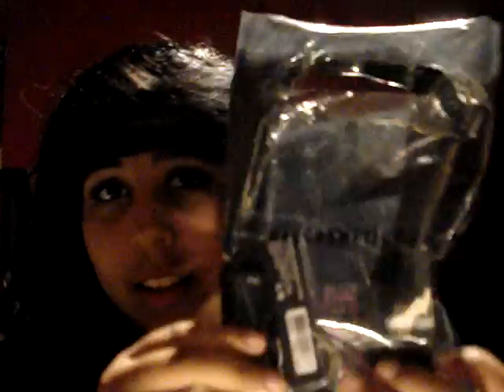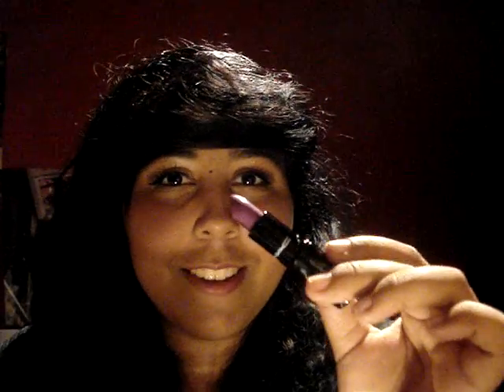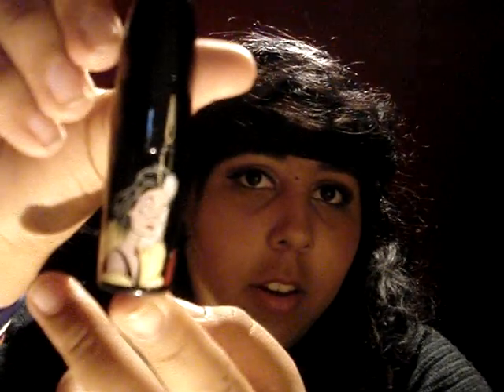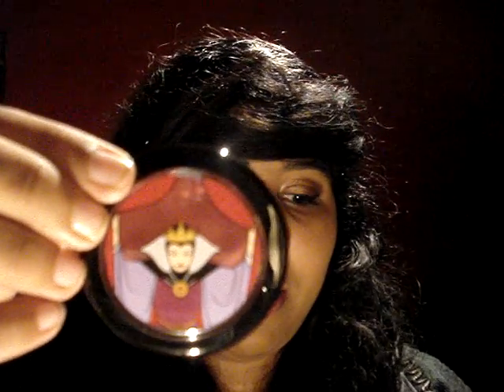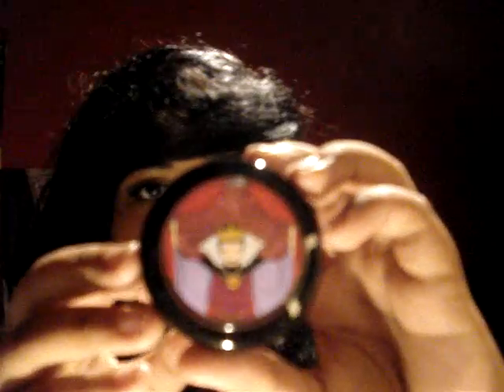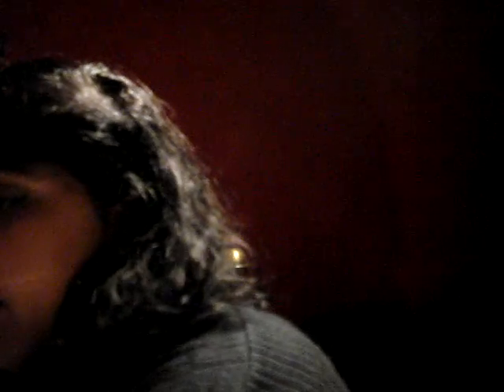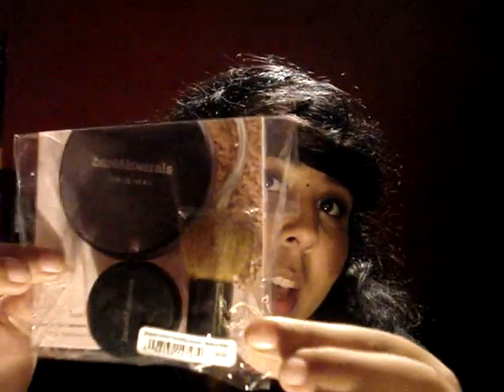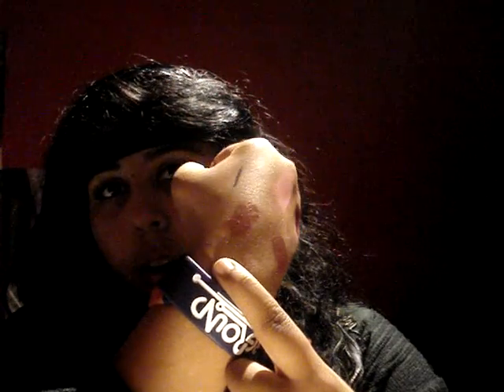Haul: MAC Venomous Villains Collection.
So I recorded this last night as soon as I got in, hence the bad lighting. I tried to upload it as soon as I recorded it because the whole point was for me to be able to put the video up straight away, but the video decided to cancel the upload all by itself not only once, but twice. Cool, thanks YouTube I really appreciate it.

Excuse my hyperness in this video. I tend to get hyper when I'm tired, which really doesn't make sense. Anyway, moving on. I was really excited to go and see the collection. Hopefully once I have a play around with the products I will be able to include them in a tutorial soon. I think I forgot to share my thoughts on the packaging, but I think that the sketches that are on the box should have been on the packaging of the product in my opinion, but I still really really liked this collection.

I hope you enjoyed this rather unorganised and confusing haul, haha. : )